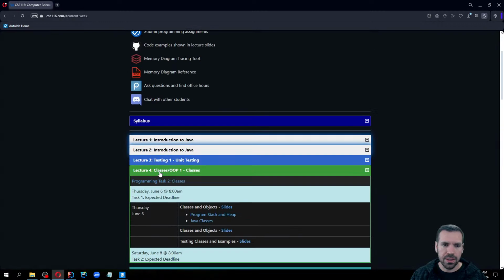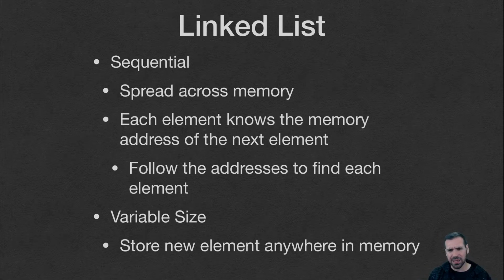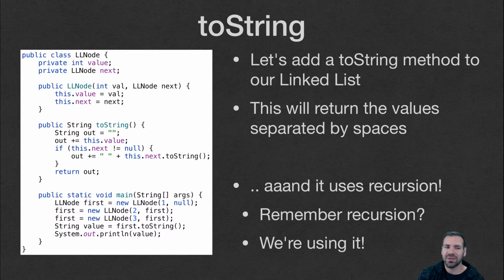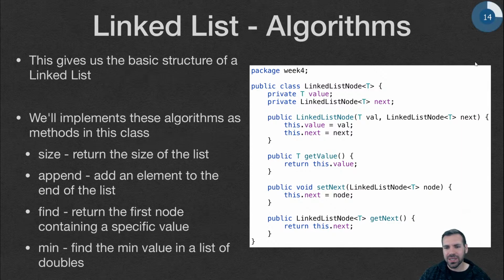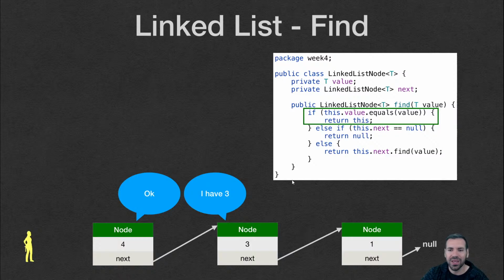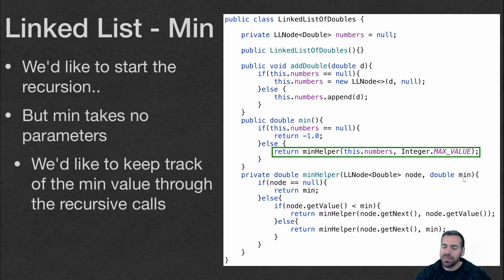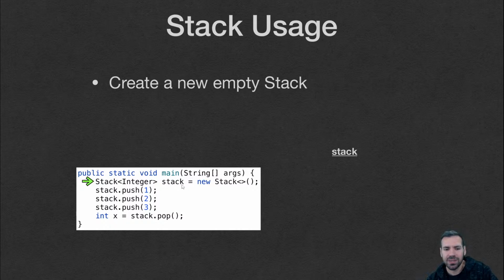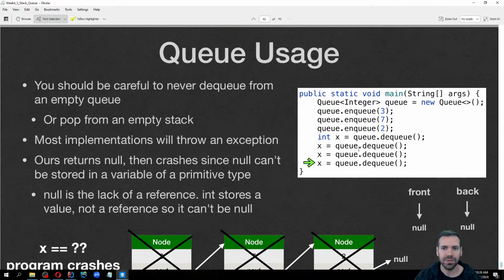CSE116 Lecture 5: Linked Lists